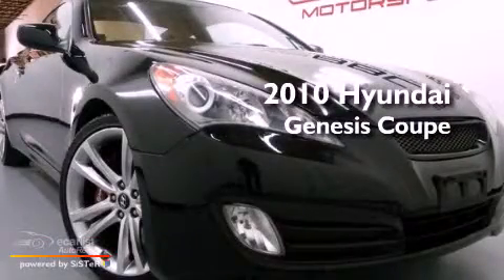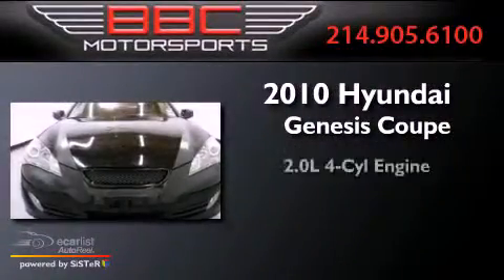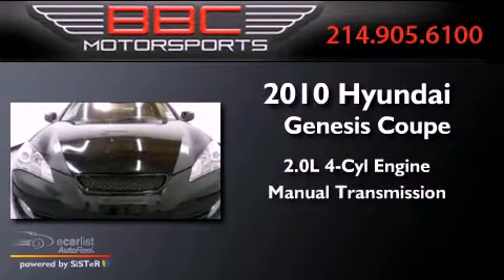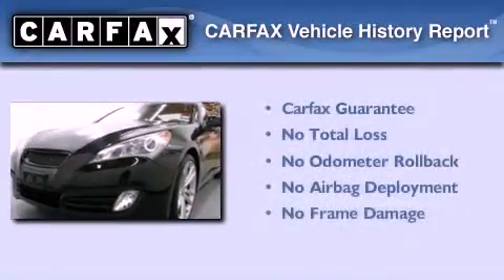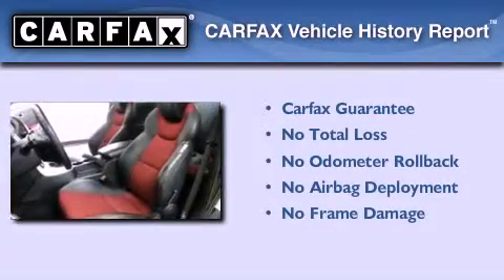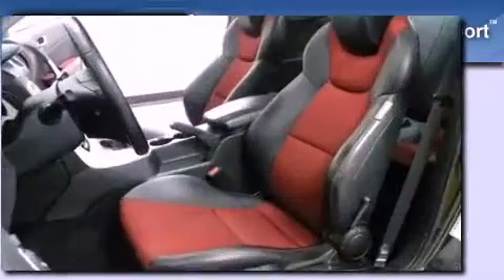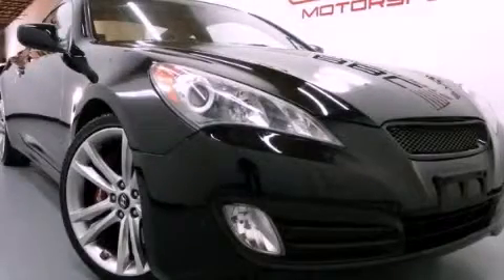2010 Hyundai Genesis Coupe Dallas TX 75207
Year : 2010
 Make : Hyundai
 Model : Genesis Coupe
 Engine : 2.0L DOHC MPFI 16-valve turbocharged I4 engine
 Trans . : Manual
 Exterior : Black
 Miles : 42,911
 Interior : Black